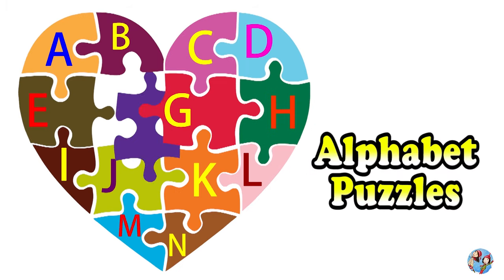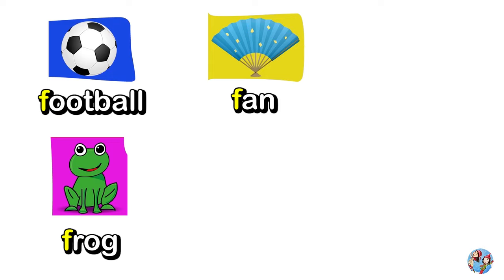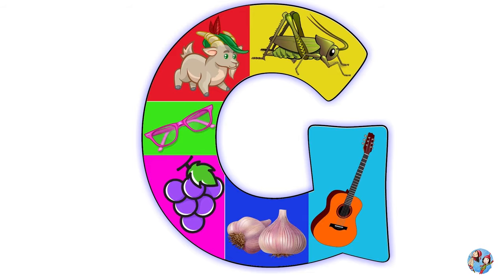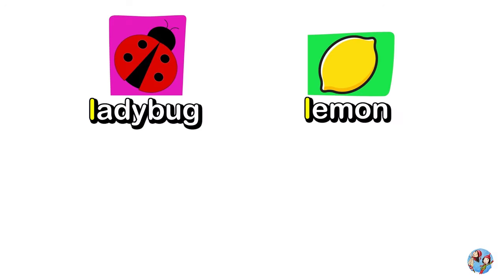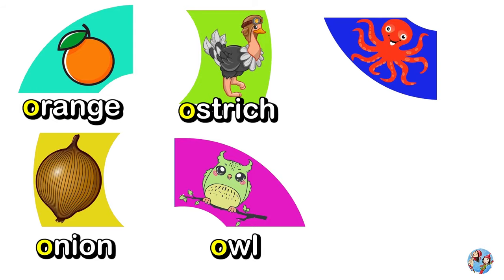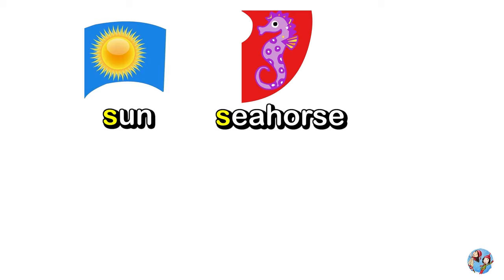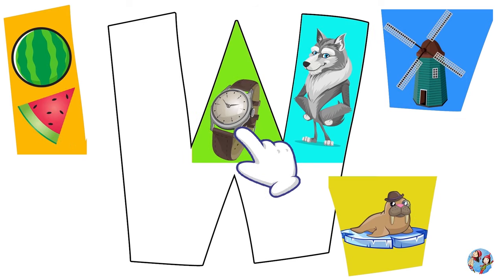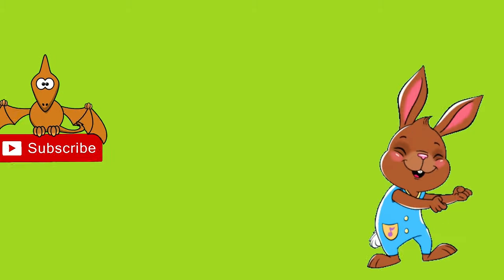ABC Alphabet Puzzle | ABC 英文字母A to Z拼图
A
apple 苹果 Píng guǒ
astronaut 太空人 Tài kōng rén
anchor 锚 Máo
alligator 鳄鱼 È yú
ambulance 救护车 Jiù hù chē
ant 蚂蚁 Mǎ yǐ
B
bee 蜜蜂 Mì fēng
bicycle 脚踏车 Jiǎo tà chē
bear 熊 Xióng
banana 香蕉 Xiāng jiāo
bell 钟 Zhōng
butterfly 蝴蝶 Hú dié
C
crab 螃蟹 Páng xiè
cat 猫 Māo
candy 糖果 Táng guǒ
camel 骆驼 Luò tuó
D
dinosaur 恐龙 Kǒng lóng
dolphin 海豚 Hǎi tún
donut 甜甜圈 Tián tián quān
drum 鼓 Gǔ
dog 狗 gǒu
duck 鸭子 Yā zi
E
eagle 老鹰 Lǎo yīng
eraser 橡皮擦 Xiàngpí cā
elephant 象
egg 蛋 Dàn
eggplant 茄子 Qié zi
eye 眼睛 Yǎn jīng
F
football 足球 Zúqiú
fan 风扇 Fēng shàn
flower 花 Huā
frog 青蛙 Qīng wā
fish 鱼 Yú
G
grasshopper 蚱蜢 Zhà měng
grapes 葡萄 Pú táo
garlic 大蒜 Dà suàn
glasses 眼镜 Yǎn jìng
goat 山羊 Shān yáng
guitar 吉他 Jítā
H
heart 心 Xīn
hat 帽子 Mào zi
helicopter 直升机 Zhí shēng jī
hamburger 汉堡 Hàn bǎo
horse 马 Mǎ
hippo 河马 Hé mǎ
harp 竖琴 Shù qín
I
ice cream 冰淇淋 Bīng qí lín
igloo 圆顶冰屋 Yuán dǐng bīng wū
iguana 鬣蜥 Liè xī
iron 熨斗 Yùndǒu
J
jaguar 美洲豹 Měi zhōu bào
jet 喷射机 Pēn shè jī
jam 果酱 Guǒjiàng
jellyfish 水母 Shuǐmǔ
K
king 国王 Guówáng
kite 风筝 Fēngzhēng
key 钥匙 Yàoshi
kiwi 奇异果 Qíyì guǒ
kangaroo 袋鼠 Dàishǔ
kettle 水壶 Shuǐhú
L
ladybug 瓢虫 Piáo chóng
lemon 柠檬 Níng méng
lion 狮子 Shīzi
lollipop 棒棒糖 Bàng bàng táng
M
mask 面具 Miàn jù
mermaid 美人鱼 Měi rén yú
milkshake 奶昔 Nǎi xī
money 钱 Qián
monkey 猴子 Hóu zi
mittens 手套 shǒu tào
N
noodles 面条 Miàn tiáo
narwhal 独角鲸 Dú jiǎo jīng
necklace 项链 Xiàng liàn
nurse 护士 Hùshì
nine 九 Jiǔ
O
orange 柳橙 Liǔ chéng
ostrich 鸵鸟 Tuó niǎo
onion 洋葱 Yáng cōng
owl 猫头鹰 Māot óu yīng
octopus 章鱼 Zhāng yú
origami 折纸 Zhé zhǐ
P
panda 熊猫 Xióng māo
penguin 企鹅 Qì' é
piano 钢琴 Gāng qín
pizza 比萨 Bǐ sà
papaya 木瓜 Mù guā
parrot 鹦鹉 Yīng wǔ
Q
quarter 25美分硬币 25 Měi fēn yìng bì
Q-tip 棉花棒 Mián huā bàng
quiche 法式咸派 Fà shì xián pài
question 问题 Wèn tí
quail 鹌鹑 Ān chún
R
rocket 火箭 Huǒ jiàn
rainbow 彩虹 Cǎi hóng
rose 玫瑰 Méiguī
raspberry 覆盆子 Fù pén zi
S
sun 太阳 Tài yáng
seahorse 海马 Hǎi mǎ
sushi 寿司 Shòu sī
strawberry 草莓 Cǎo méi
spider 蜘蛛 Zhī zhū
T
train 火车 Huǒ chē
toucan 大嘴鸟 Dà zuǐ niǎo
turkey 火鸡 Huǒ jī
U
ukulele 乌克丽丽 Wū kè lì lì
unicorn 独角兽 Dú jiǎo shòu
unicycle 单轮车 Dān lún chē
umbrella 雨伞 Yǔ sǎn
V
vase 花瓶 Huā píng
vegetables 蔬菜 Shū cài
vulture 秃鹰 Tū Yīng
violin 小提琴 Xiǎo tí qín
volcano 火山 Huǒ shān
W
watermelon 西瓜 Xī guā
windmill 风车 Fēng chē
wolf 狼 Láng
watch 手表 ShǒuBiǎo
walrus 海象 Hǎi xiàng
X
x-ray X光 X guāng
x-ray fish X光鱼 X guāng Yú
xylophone 木琴 Mù qín
Y
yam 薯 Shǔ
yolk 蛋黄 Dàn huáng
yo-yo 溜溜球 Liū liū qiú
yogurt 优格 Yōu gé
Z
zebra 斑马 Bān mǎ
zeppelin 齐柏林飞艇 Qí bó lín fēi tǐng
zipper 拉链 Lā liàn